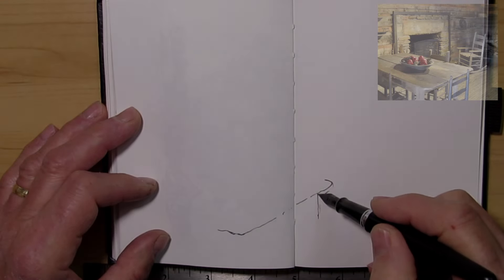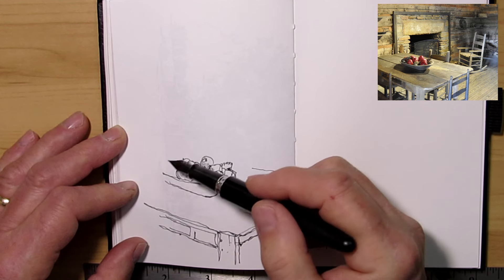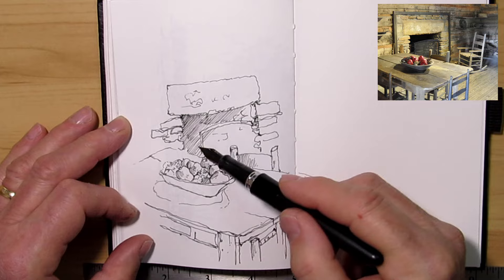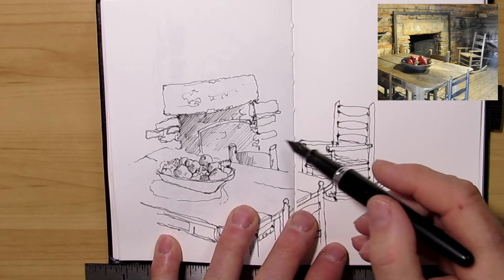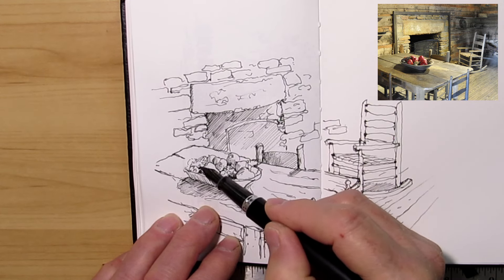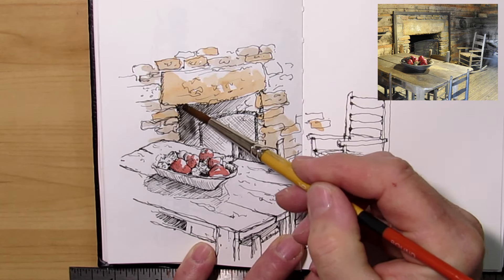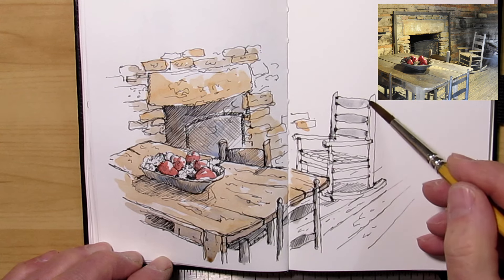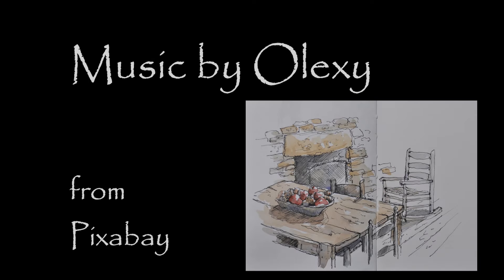Pilot fountain pen ink and watercolor Foxfire museum still life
An interior of one of the reconstructed log buildings at the Foxfire museum GA, USA. I like how this simple drawing came out, hope you enjoy watching the video of it's creation.